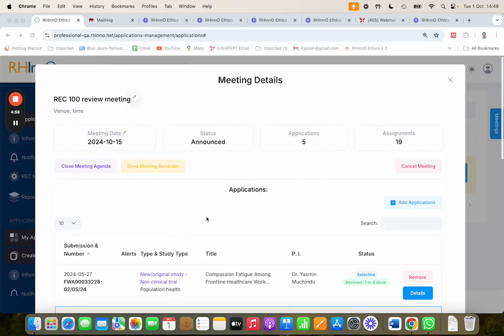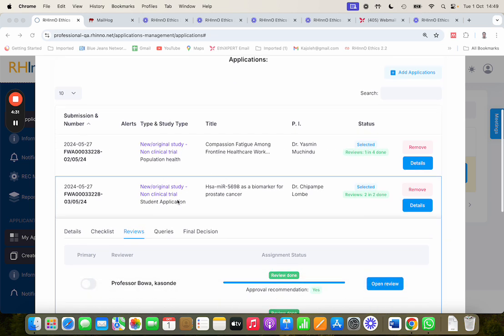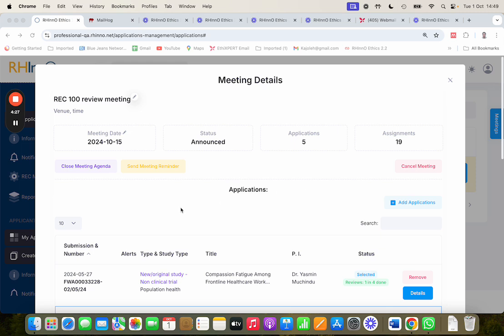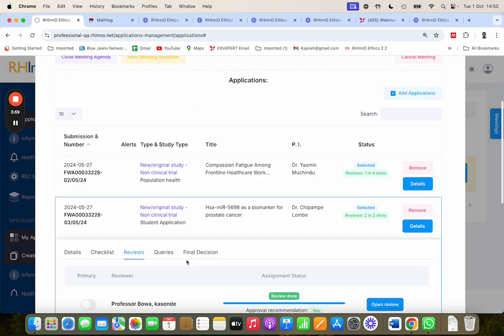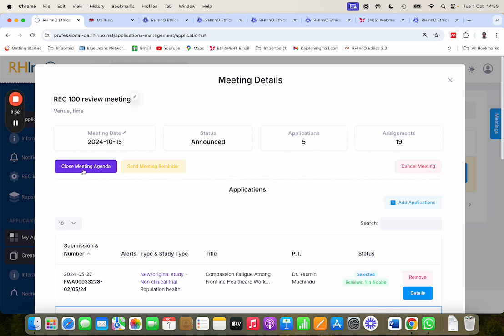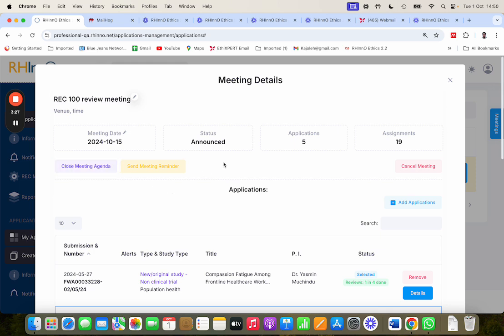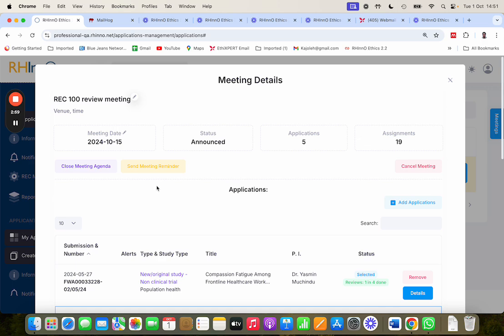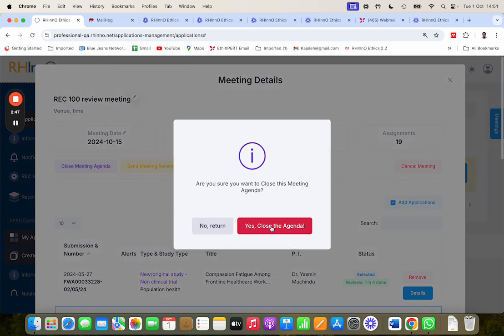Administrator sending reminders and closing the agenda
How the administrator can send review reminders and close the meeting agenda ready for the review meeting